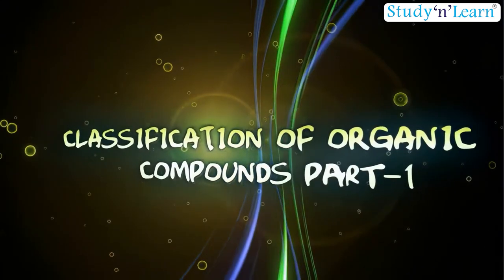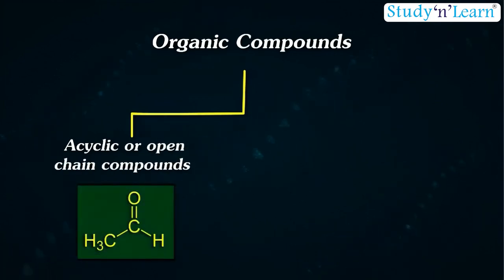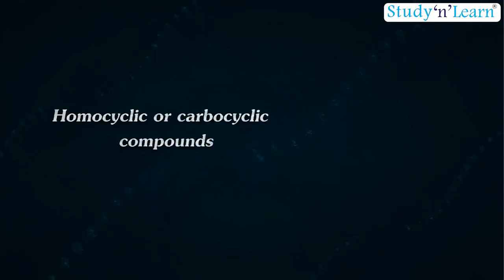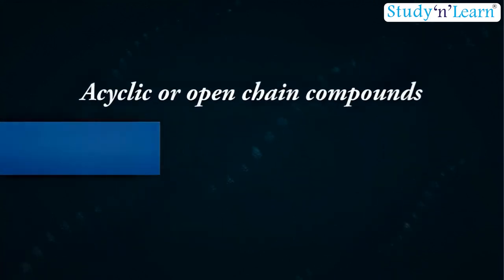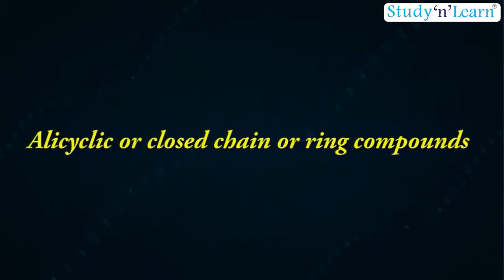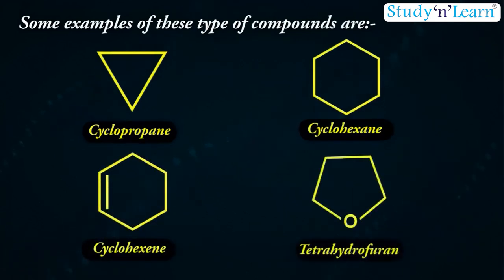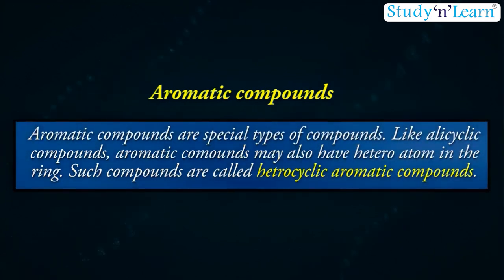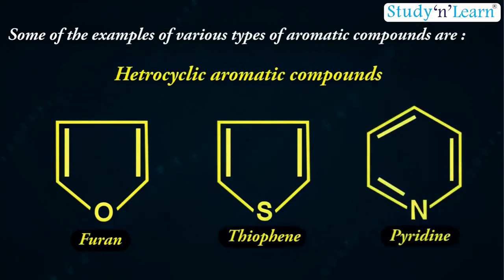Classification of Organic Compounds | Acyclic or Cyclic Compounds| Class 11 | Chemistry | CBSE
In this video, we will explore the fundamental concepts of organic chemistry, focusing on the classification of compounds into two major categories: acyclic and cyclic compounds.

In organic chemistry, compounds are classified as either acyclic or cyclic based on their structure. Acyclic compounds, also known as open-chain compounds, consist of straight or branched chains of carbon atoms. On the other hand, cyclic compounds form closed rings of carbon atoms. These rings can be simple or complex, with varying sizes and arrangements. Understanding this classification helps chemists identify and predict the properties and reactions of different organic molecules.

Whether you're studying for your CBSE exams or simply seeking to deepen your understanding of organic chemistry, this video provides valuable insights and explanations that will help you excel in your studies.

Join us as we explore the intricate structures and properties of acyclic and cyclic compounds, unraveling the mysteries of organic chemistry along the way.

Classification of Organic Compounds
Organic Chemistry
Acyclic Compounds
Cyclic Compounds
Chemical Properties
Chemical Bonds
Hydro Carbons
Chemical Classification
Organic Compounds
Science basics
Class11
Cbse
Ncert
Class11th
Science
Education
Learning
Study Guide
Chemistry
Lifesciences
Educational video
Learning Resources
Chemistry Lesson
Highschool Chemistry
Class11 Chemistry
Chemistry Fundamentals
Chemistry Education
Chemistry Tutorial
Chemistry Lessons
Science Education
Chemistry Explained
Chemistry Concepts
Chemistry Students
Chemistry Help
Study Chemistry
Chemistry Made Easy